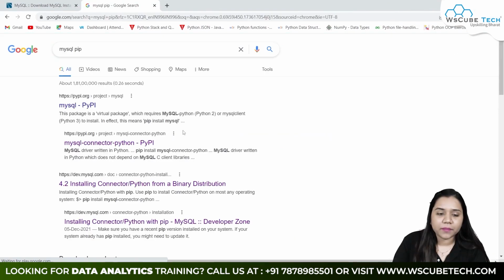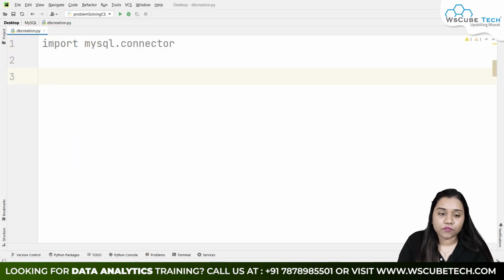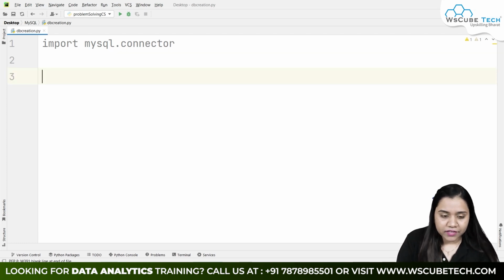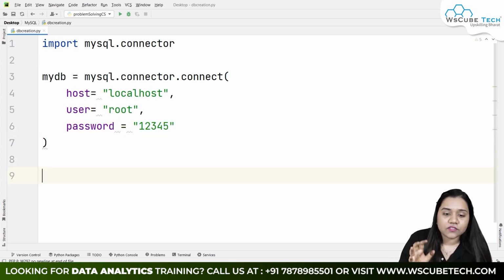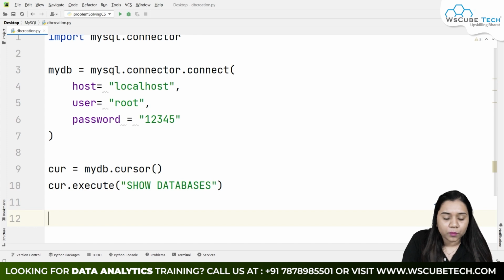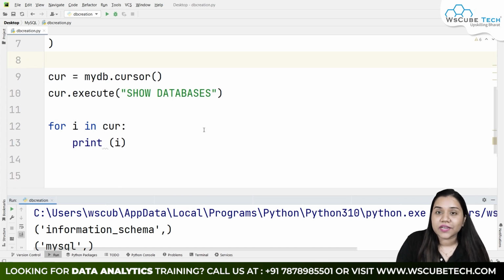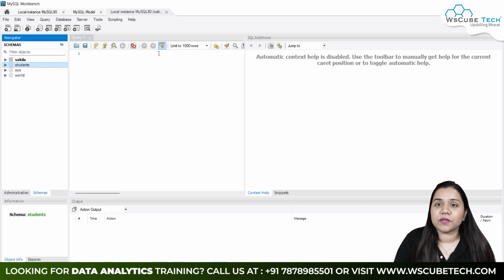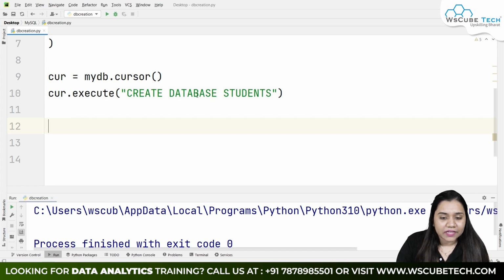DB Creation and Connection in MySQL | Python Tutorial - Python Full Course For Beginner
| Thanks |